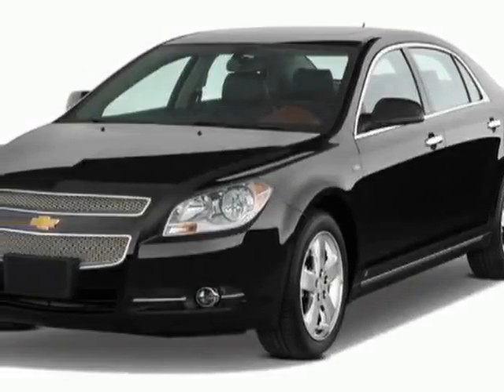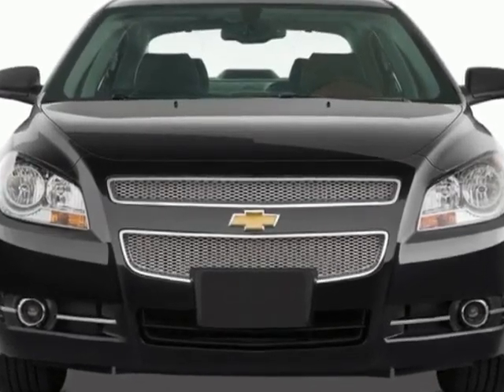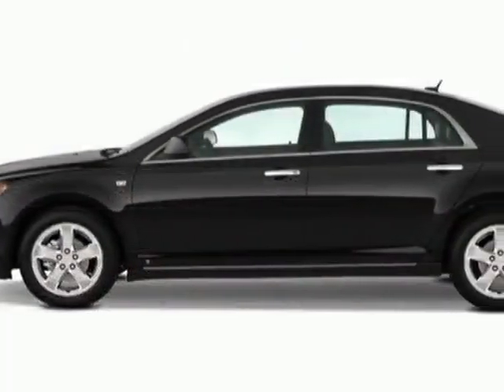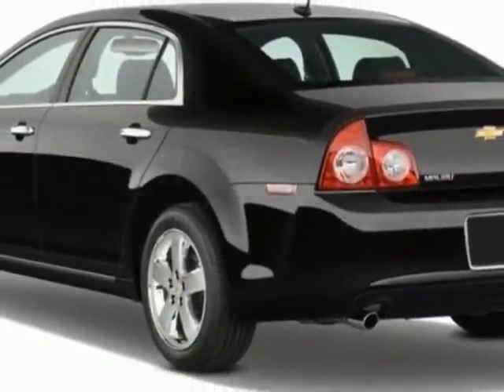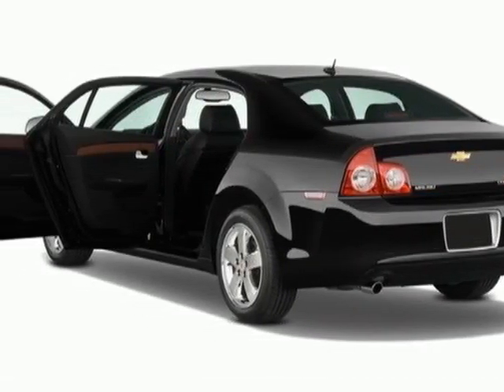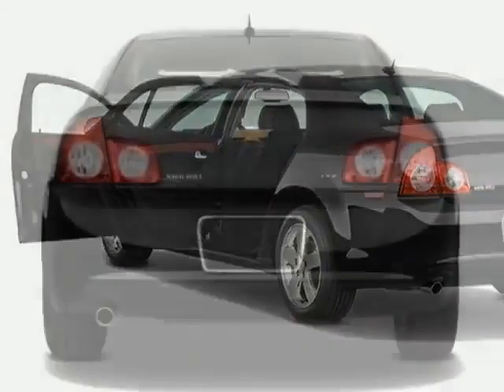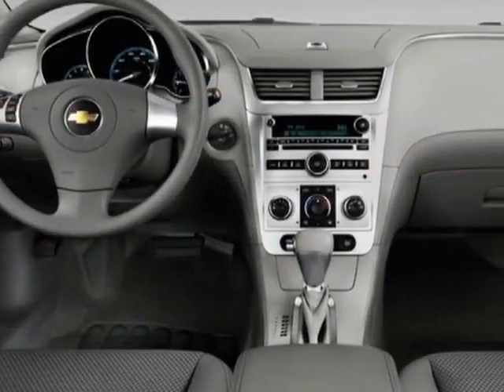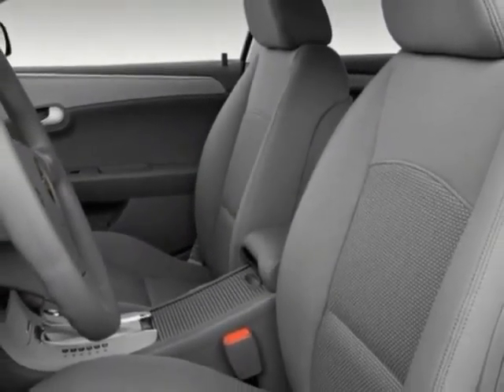2011 Chevrolet Malibu LTZ Sedan - Columbia, SC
Jim Hudson Buick GMC Cadillac, Columbia, SC - Leather, New Tires, Sunroof, USB Port, Heated Seats, 18'' Alloys, Bose Sound!